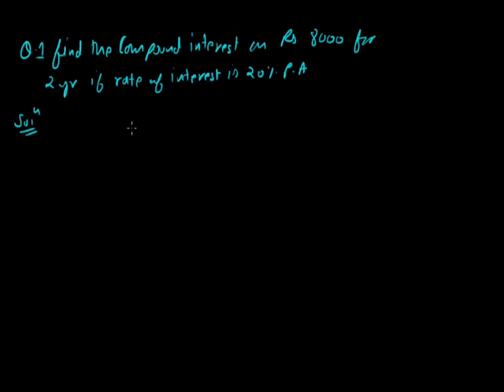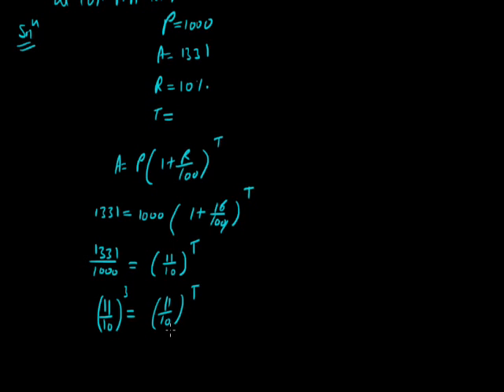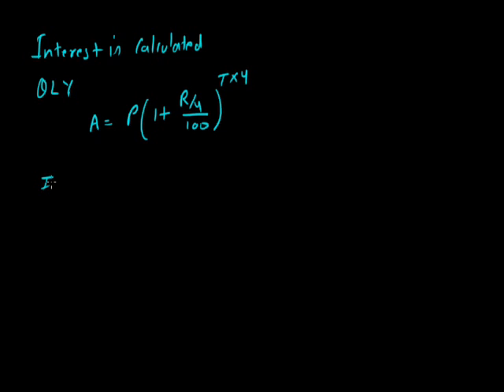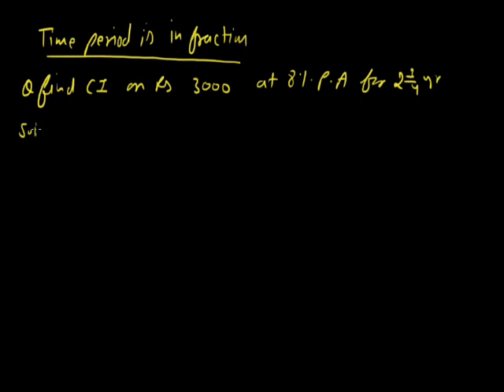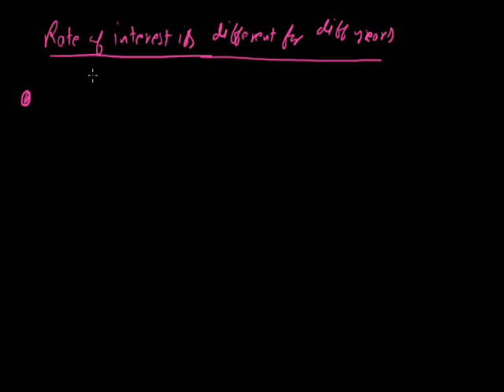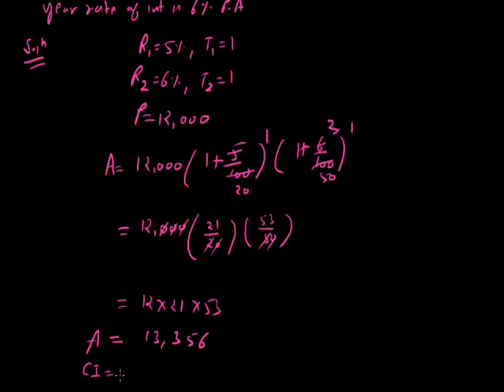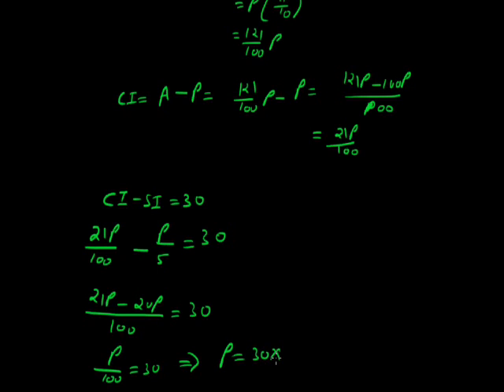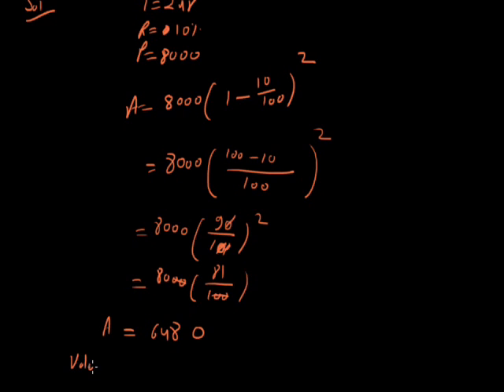Compound interest 002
CI and its application grade viii